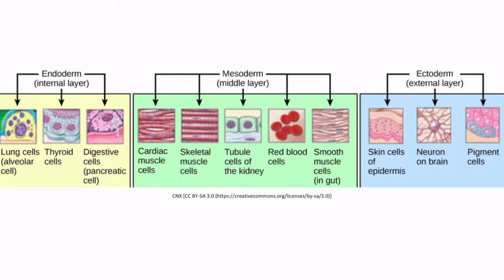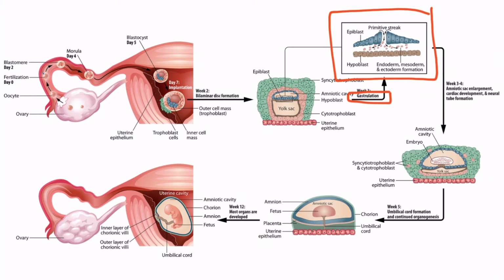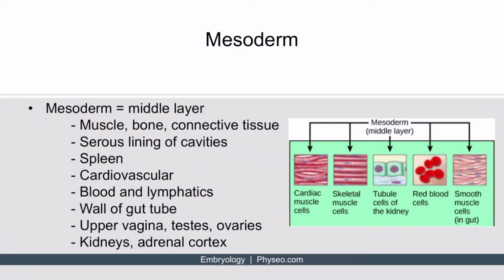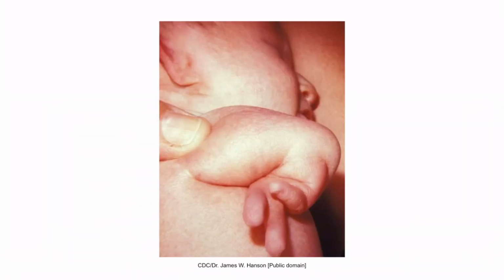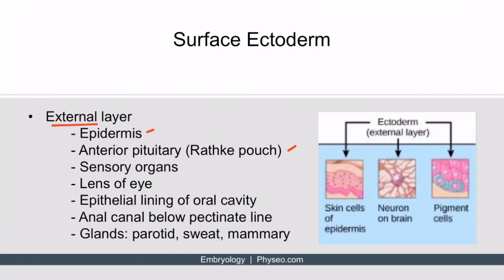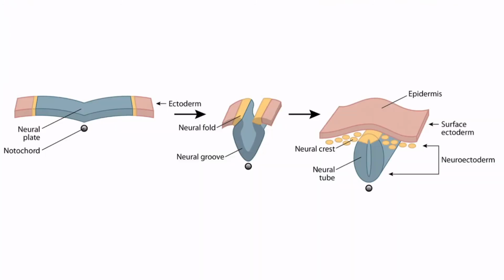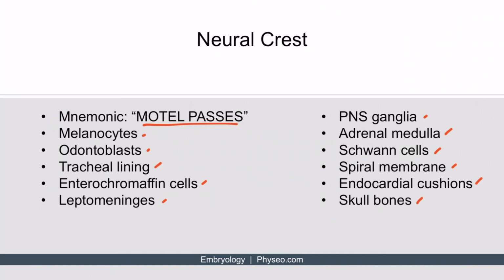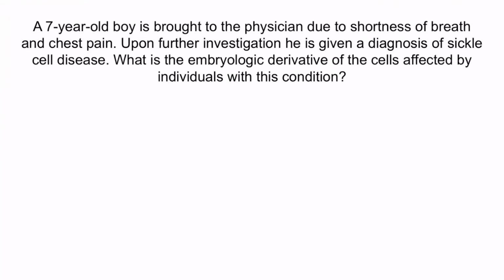Embryology Reproduction Section 3 Embryologic Derivatives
physeo videos for usmle step1